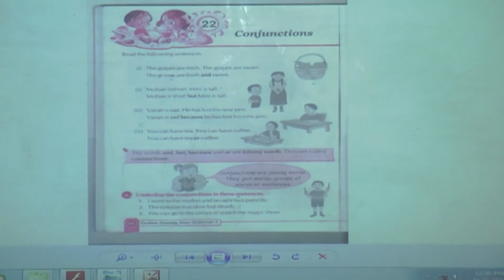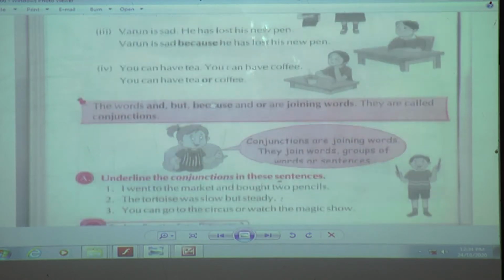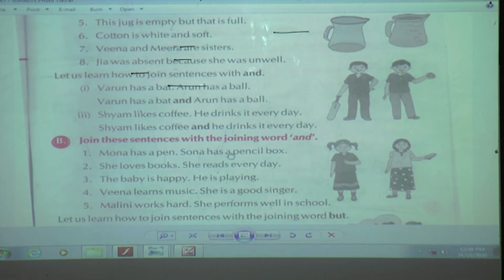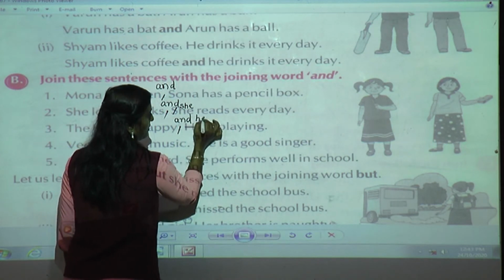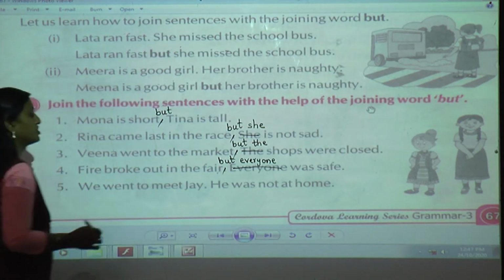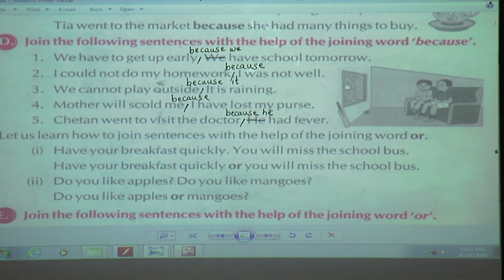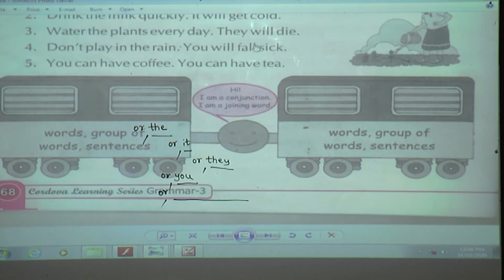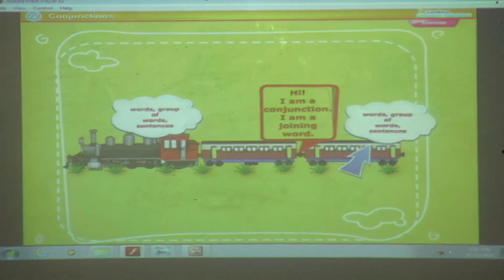340 Std III English L No 22 Episode 44